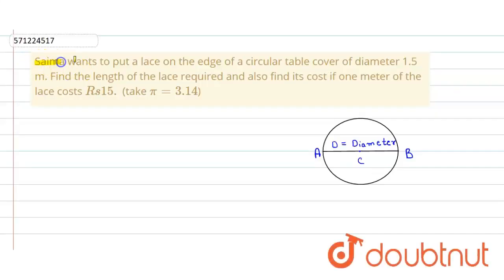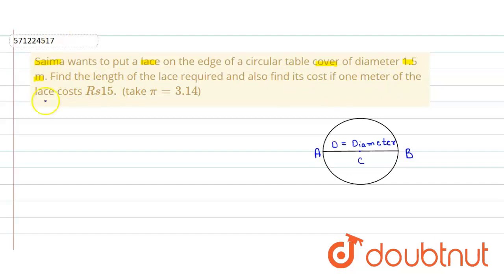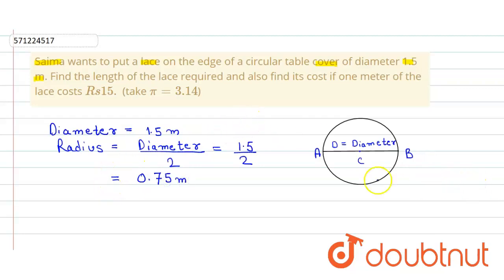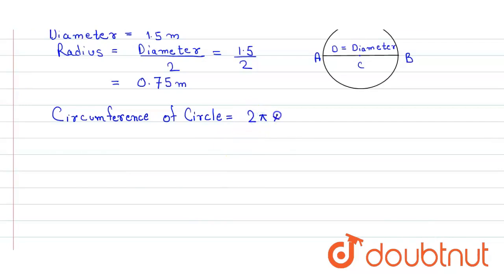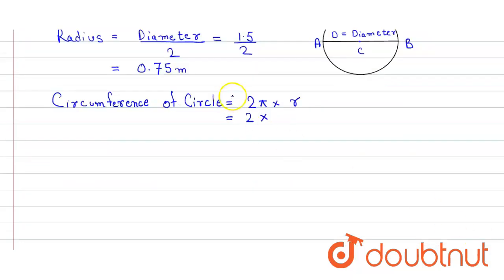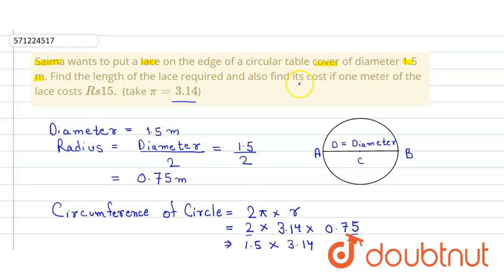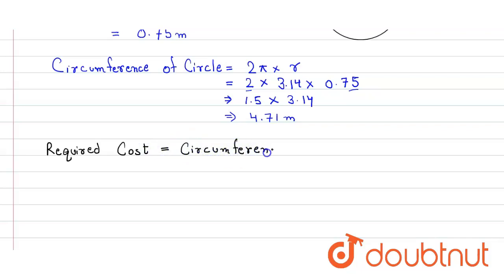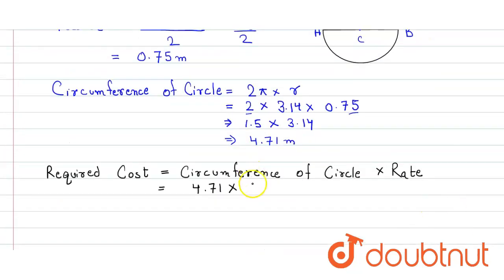Saima wants to put a lace on the edge of a circular table cover of diameter 1.5 m. Find the leng...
Saima wants to put a lace on the edge of a circular table cover of diameter 1.5 m. Find the length of the lace required and also find its cost if one meter of the lace costsRs15. (take pi=3.14)
Class: 7
Subject: MATHS
Chapter: PERIMETER AND AREA
Board:CBSE

👉 Have Any Query? Ask Us.